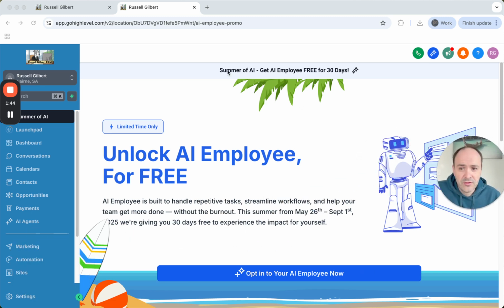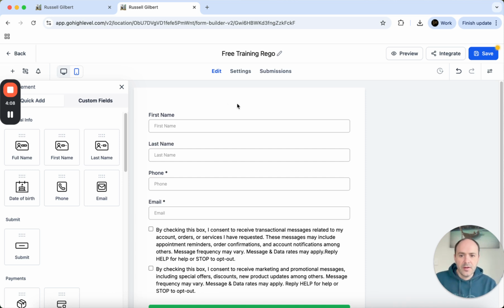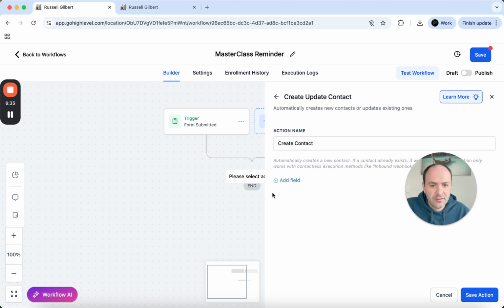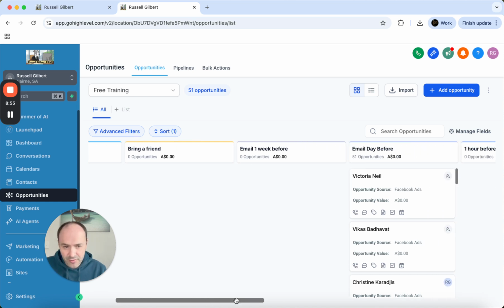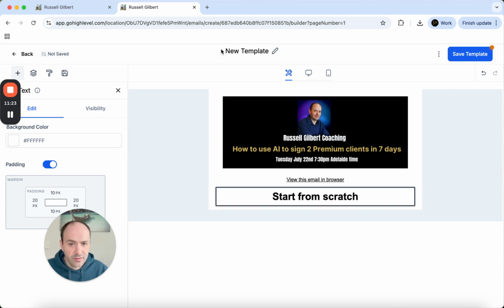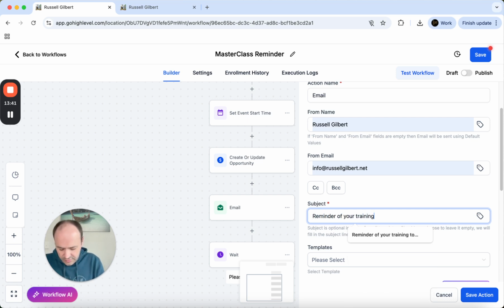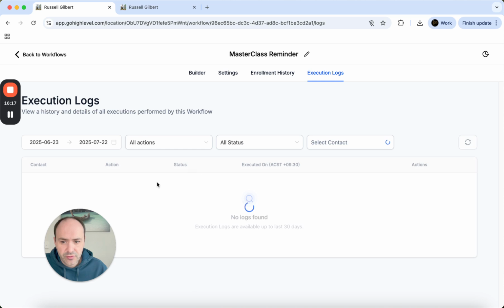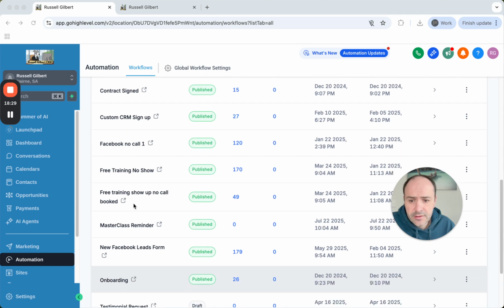Automate Your Free Training in Go High Level reminders and follow up for Maximum Attendance! 📈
How to Fully Automate a GoHighLevel Workflow for a Free Training | Reminders, Follow-up & Start Dates

Want to set up a completely automated free training funnel in GoHighLevel (GHL)? This step-by-step tutorial shows you exactly how to automate your entire workflow — including reminders, follow-ups, custom start dates, and more.

In this video, I walk you through:

✅ How to build an automated workflow for free training
✅ How to schedule reminders for a week before, a day before, and day of
✅ What triggers, delays, and actions to use for seamless follow-up
✅ How to convert leads from training into clients with post-event automation
✅ My proven system that saves hours and increases attendance + conversions

Whether you’re a coach, consultant, or service-based entrepreneur — this system will help you fill your trainings on autopilot and nurture leads into paying clients.

💡 This tutorial is perfect if you want to:

Automate your webinar or free training funnel

Set up pre-event & post-event reminders

Use GHL like a pro without hiring a tech team

Save time and grow your list with confidence

Sell your programs with systems that work while you sleep

📌 Tools & Strategies Used:

GHL Workflow Builder

Email & SMS reminders

Smart tagging and delay sequences

Personalized follow-up messages

Auto-enrollment workflows based on start dates